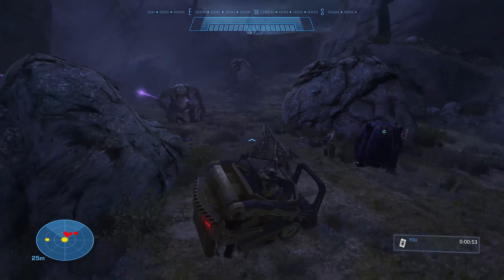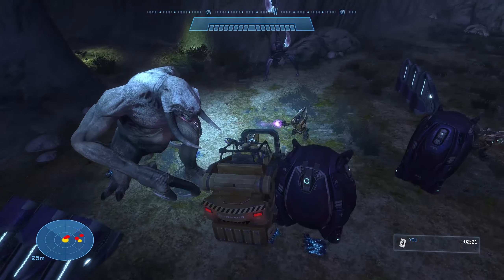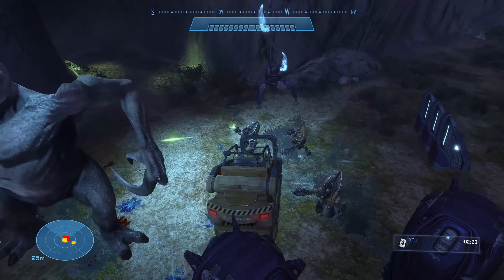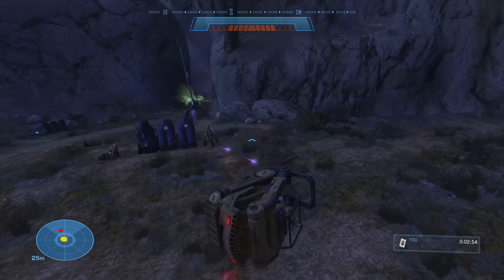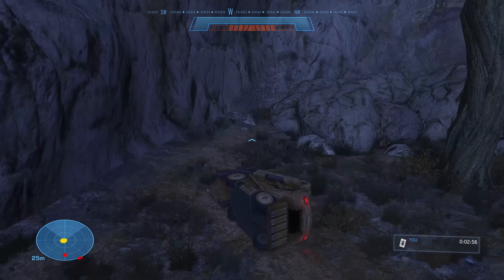Halo MCC Reach - Workers' Compensation Achievement Guide (Forklift Nameplate)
A Halo MCC Reach Workers' Compensation Achievement guide.